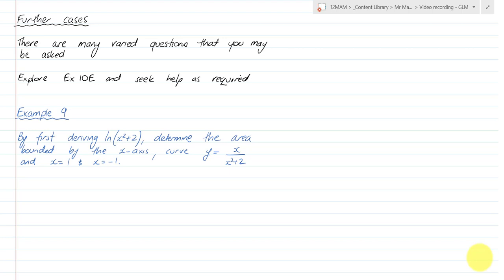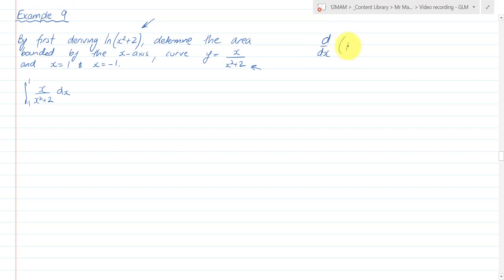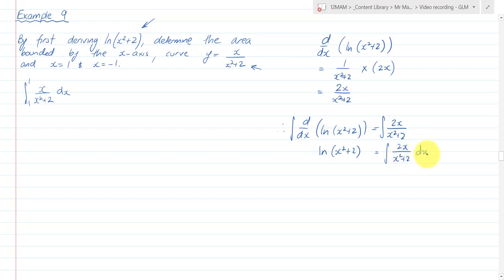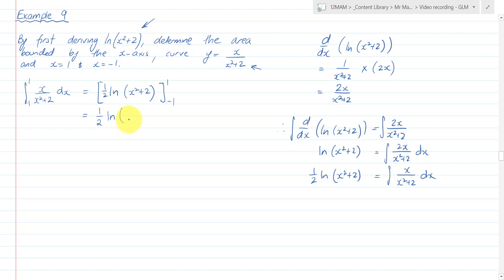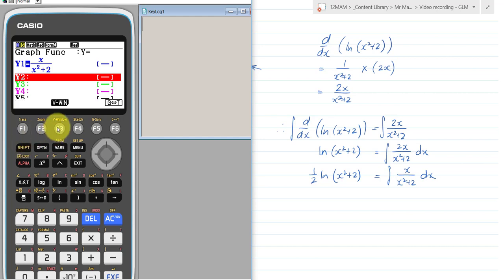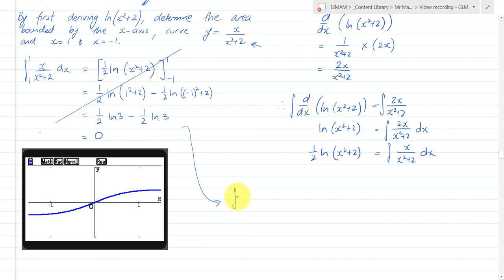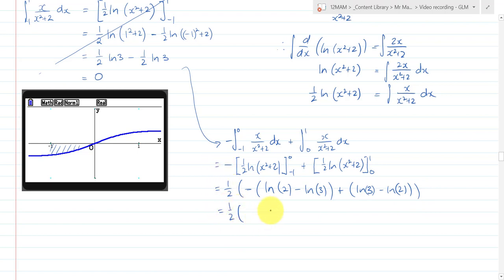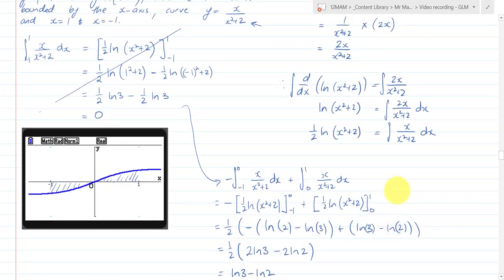Mathematical Methods - U3T3 - Definite integration video 6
In this video we look at a couple of examples that could constitute complex familiar or unfamiliar questions.